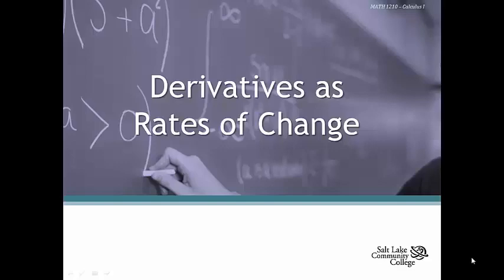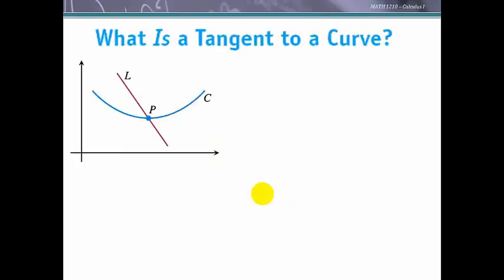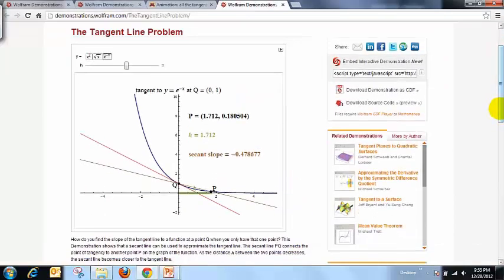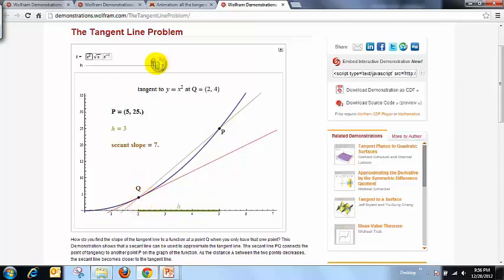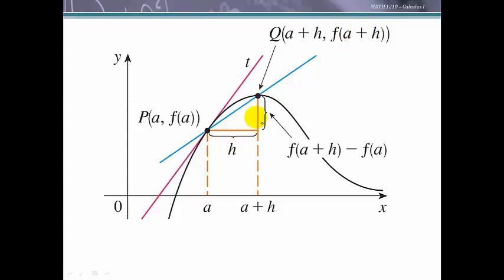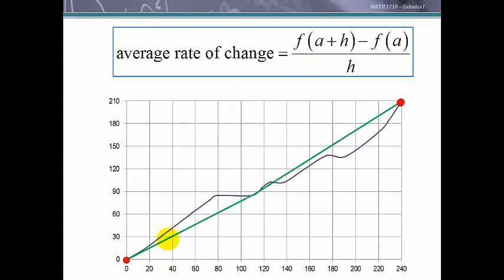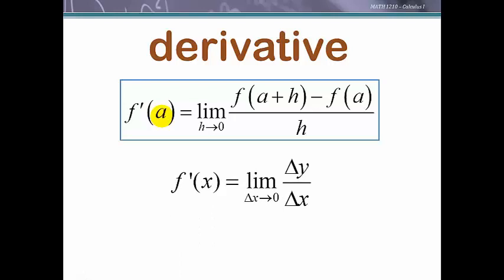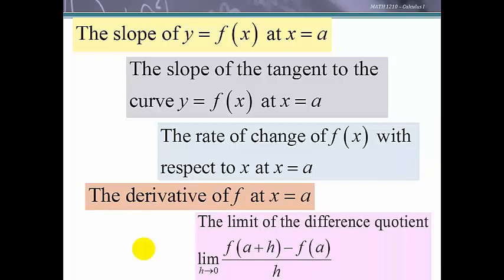Rates of Change - The Derivative